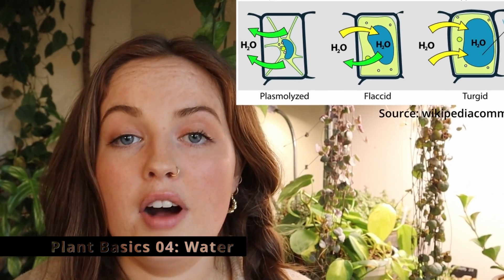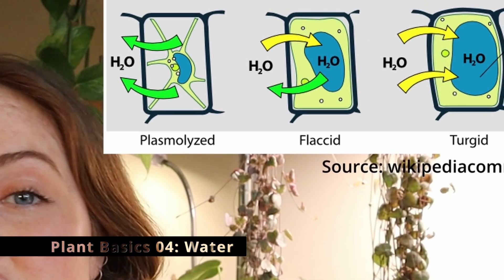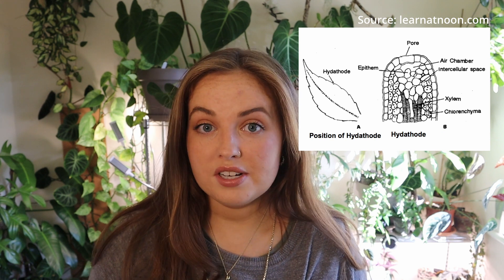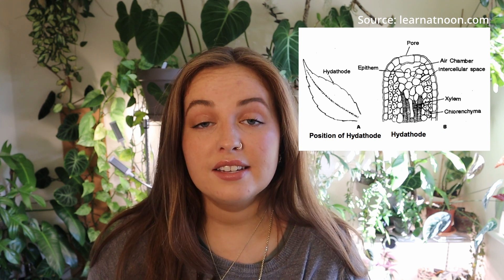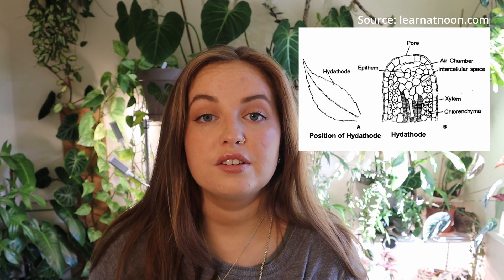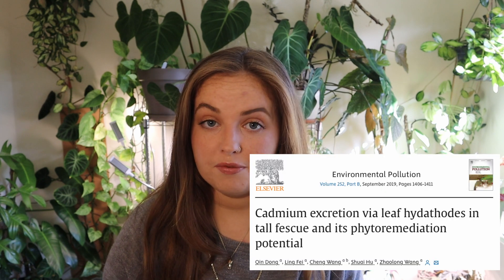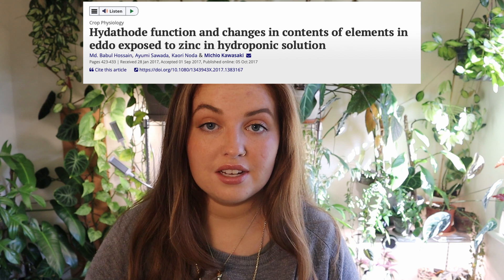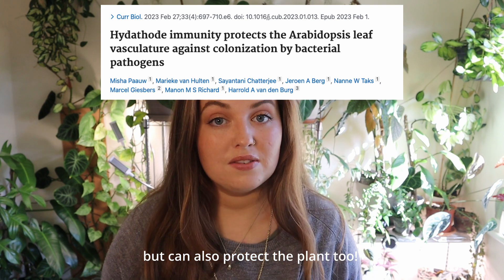Plant Basics | Episode 06 | Guttation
Next episode of the Plant Basics Series ❤️ Covering everything from common issues, structure, functions and how plants really work. In this episode we cover - What is Guttation? Where does it come from, what causes it, and what does it tell us about how we are caring for our plants? 🌻

𓋇 If you are looking for some education on the genocide - this is free and made by @sbeih.jpg on IG:

Donations won't help if aid is not allowed into Gaza and there is no ceasefire.

Timestamps🌻
00:00-01:16 Intro
01:17 What does it look like?
01:49 How does it occur?
05:11 Where does it occur?
07:03 What can this tell us about plant care?
09:29 Outro

PAPERS:
Q. Dong, L. Fei, C. Wang, S. Hu & Z. Wang (2019). Cadmium excretion via leaf hydathodes in tall fescue and its phytoremediation potential. Environmental Pollution, Volume 252, Part B, September 2019, Pages 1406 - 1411.
B. Hossain & A. Sawada, (2017). Hydathode function and changes in contents of elements in eddo exposed to zinc in hydroponic solution. Plant Production Science 20(4):1-11.
M. Paauw, M. van Hulten, S. Chatterjee, J. A. Berg, N. W. Taks, M. Giesbers, M. M. S. Richard, H. A. van den Burg, (2023). Hydrathode immunity protects the Arabidopsis leaf vasculature against colonisation by bacterial pathogens. Current Biology, Volume 33, Issue 4, February 2023, Pages 697-710.

𓋇  FAVOURITE PLANT PRODUCTS